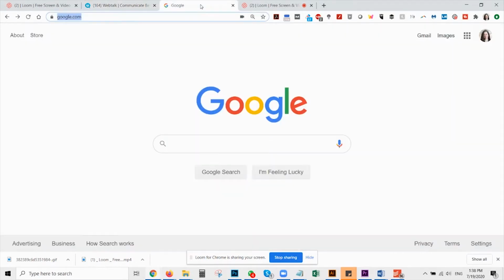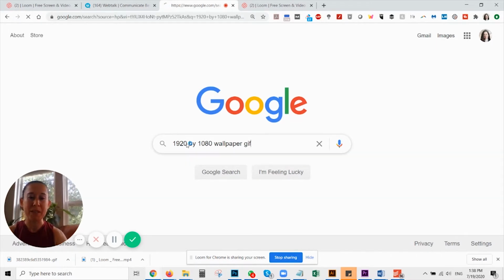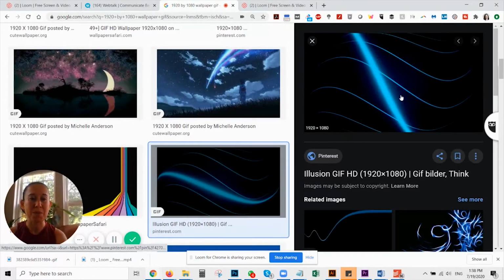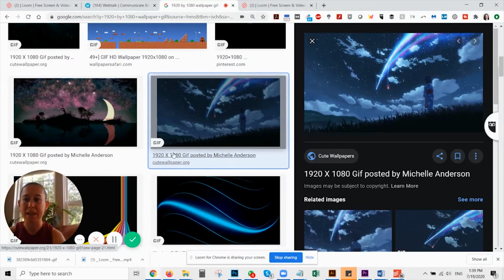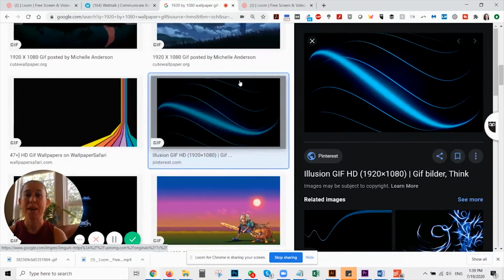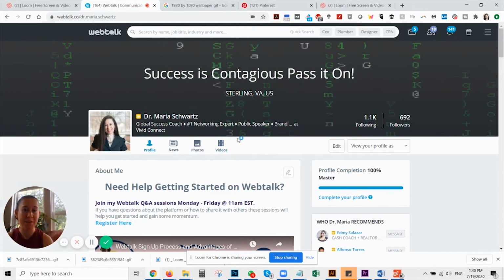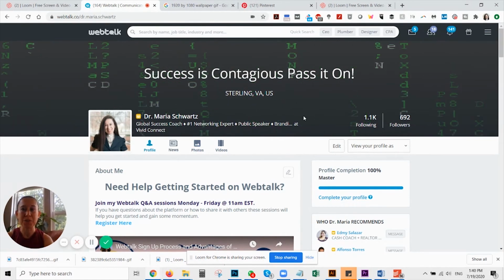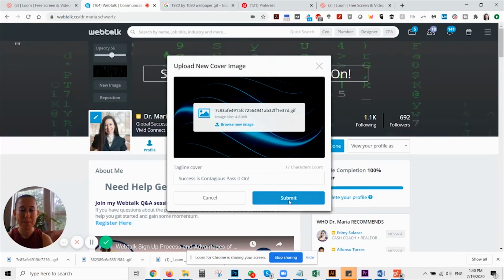How to Create a Banner on Webtalk | Dr. Maria Schwartz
🚀 Learn how to upload or add an animated banner to your Webtalk page. Create a banner that attracts others to your page and make it generate more traffic to your newsfeed.

🚀 Making money in your sleep has never been easier!

🤩 Text SHREWD to 77948 for your copy of 5 NETWORKING STRATEGIES USED BY PROs or DOWNLOAD FREE

*As a disclaimer, these are simply ideas for motivational and educational purposes. This video is not sponsored and I am not being paid to mention anything I have recommended. The dollar amounts I mentioned are only examples and there is no guarantee that you will make more or less than the numbers mentioned. Your results will depend entirely on your inputs and work ethic.